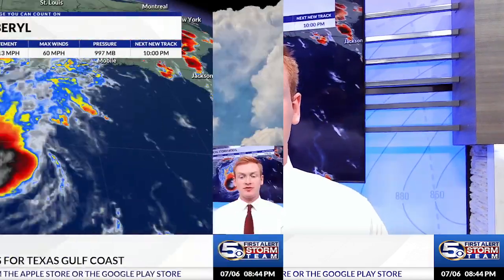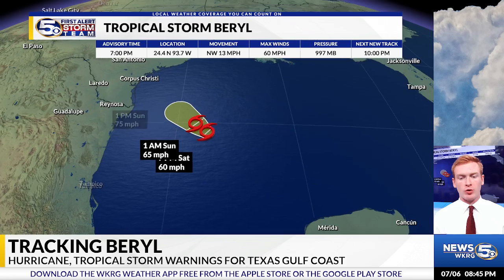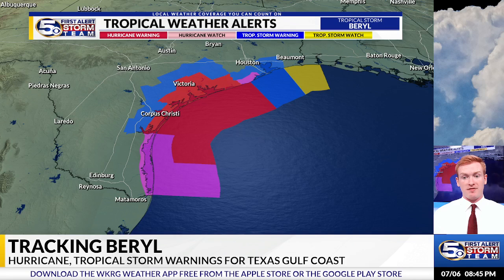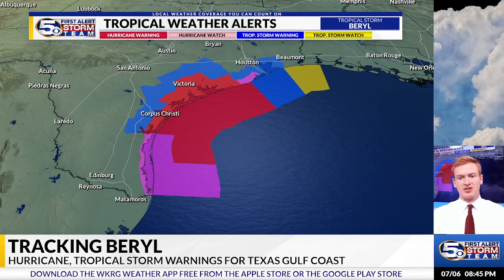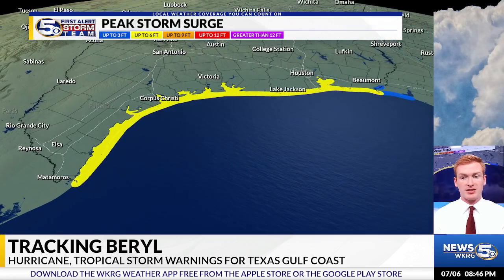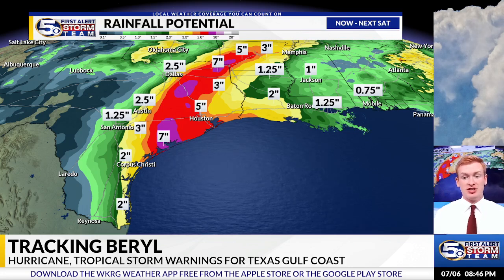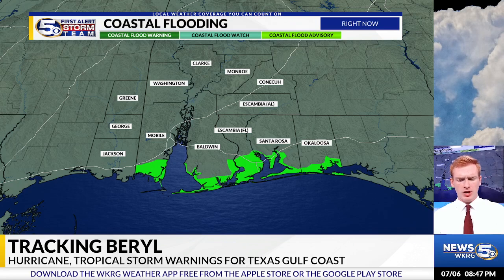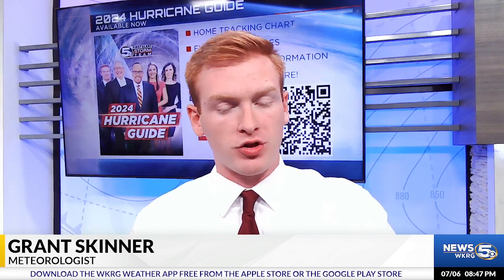Tracking Beryl and Texas Gulf Coast Impacts: Tropics Update Sat Eve 7-6-2024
Meteorologist Grant Skinner gives an update on the tropical activity in the Atlantic Basin. The News 5 First Alert Storm Team is tracking Beryl. The storm weakened over the Yucatan and is now a tropical storm back in the Gulf of Mexico with max winds at 60 mph. Beryl is expected to strengthen in the Gulf of Mexico this weekend. A weakness in an upper-level ridge currently protecting the Northern Gulf Coast is allowing Beryl to curve to the northwest. Model guidance continues to suggest the storm will track towards the Texas Gulf Coast. Hurricane and tropical storm warnings as well as storm surge warnings have already been issued for that area. For our stretch of the Gulf Coast, a high risk for rip currents will continue through the end of the weekend, and a coastal flood advisory is in place through 1 a.m. Sunday.

You can get all the latest tropical updates during the 2024 Atlantic Hurricane Season